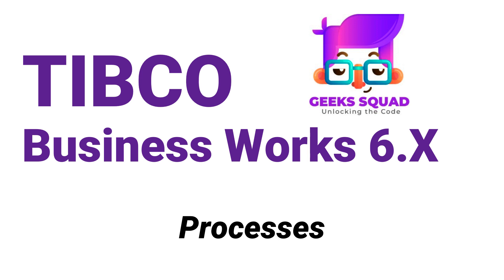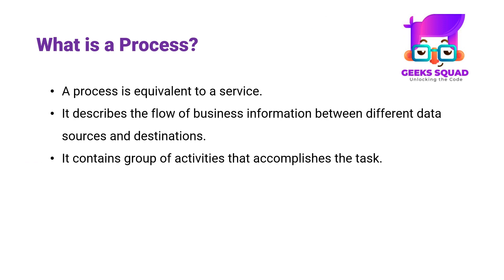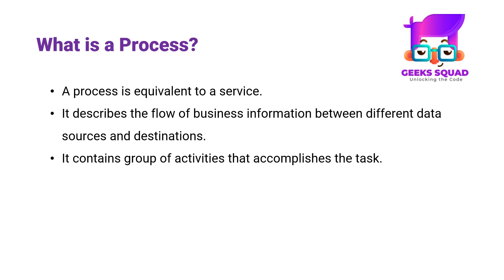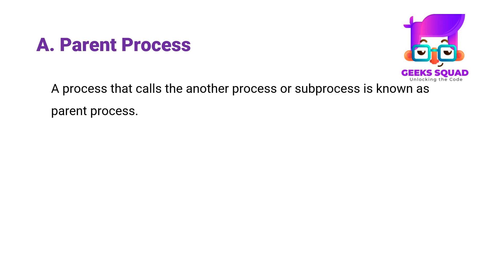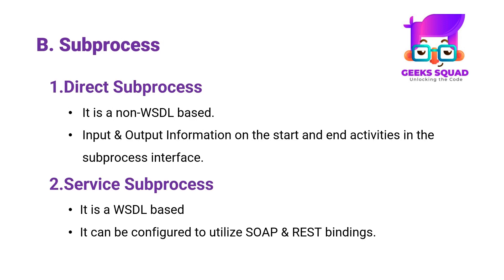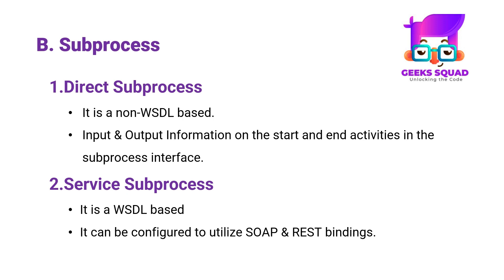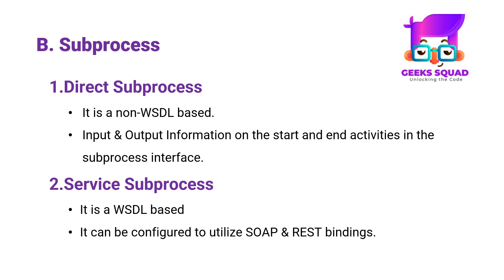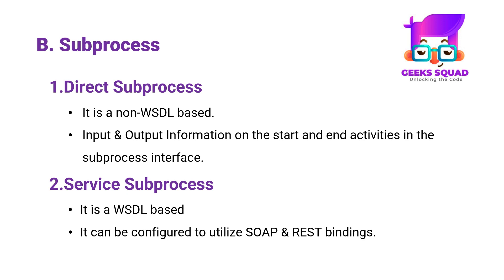TIBCO BW6 Tutorial: Processes